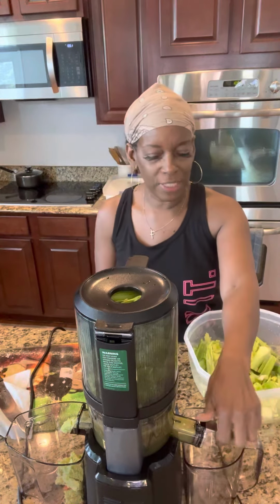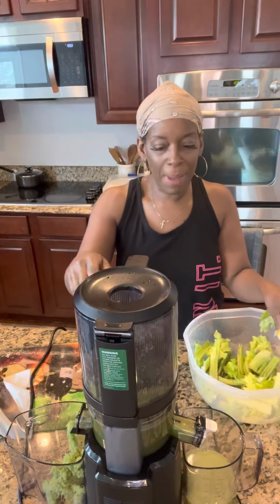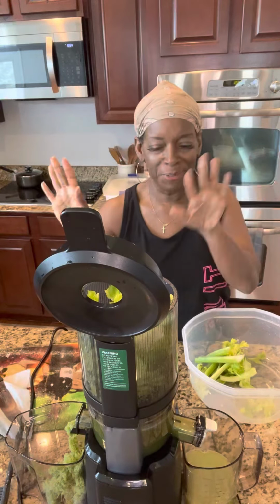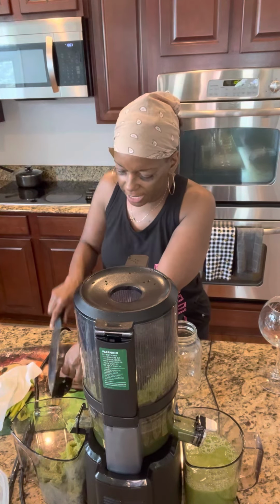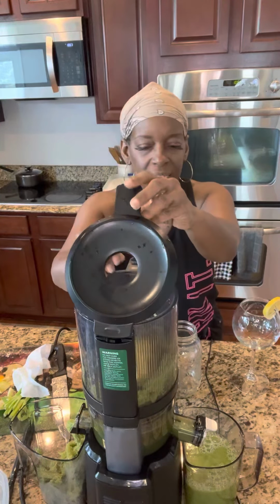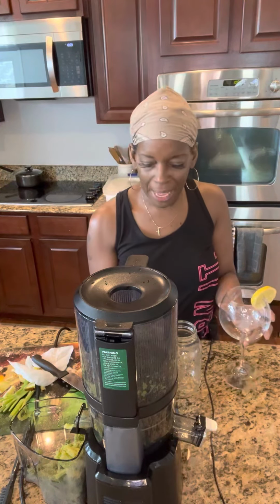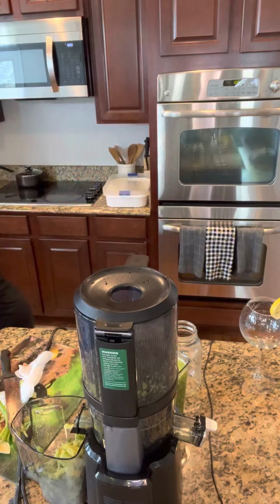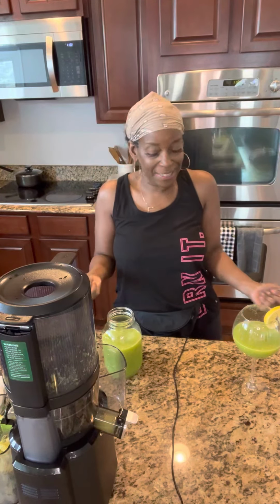This is the day the Lord has made. Get Yo juice On!!!